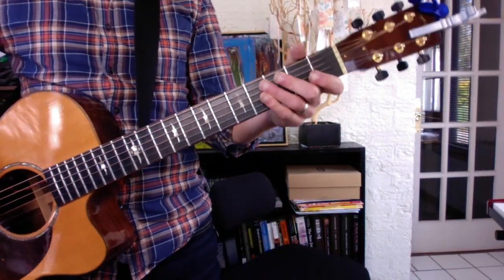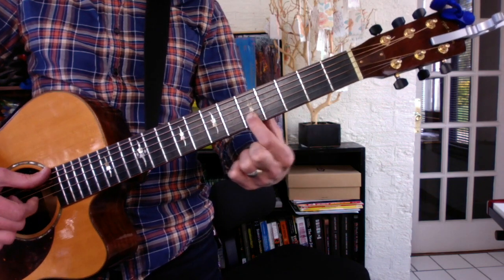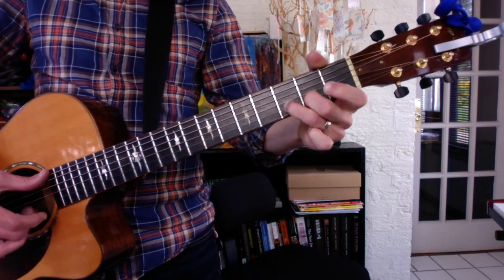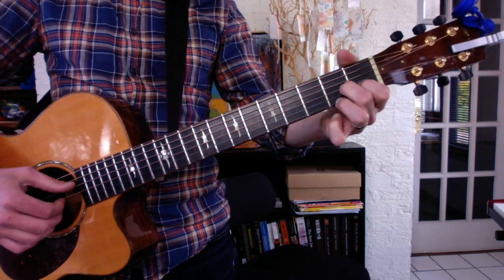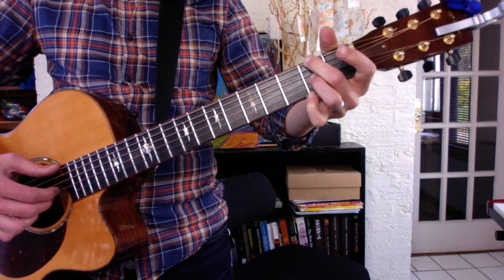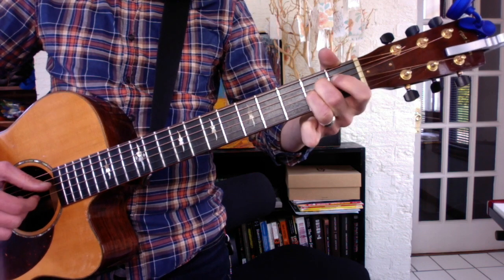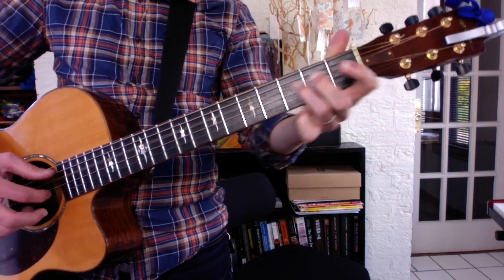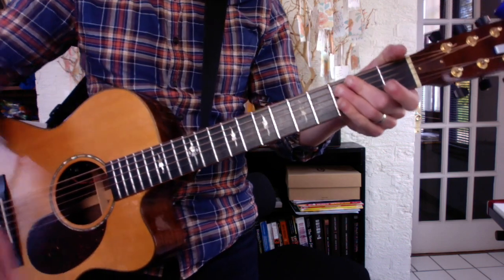Marian Cheese Head! 4/11